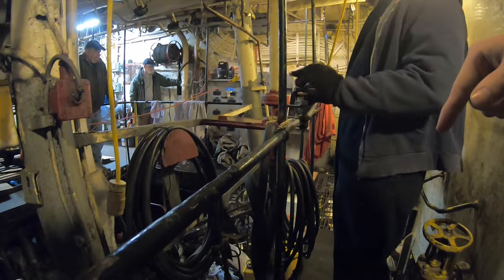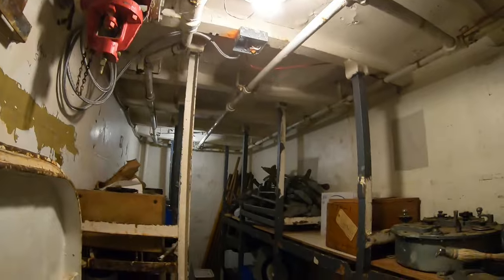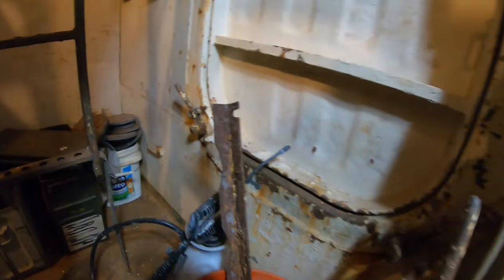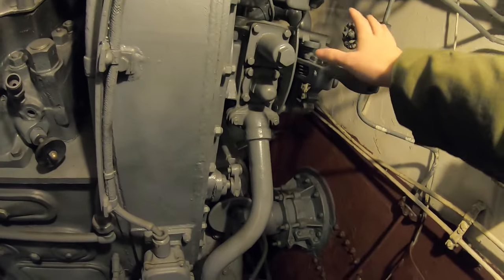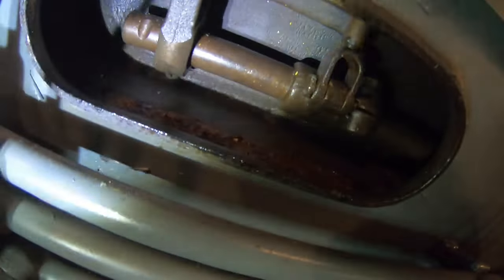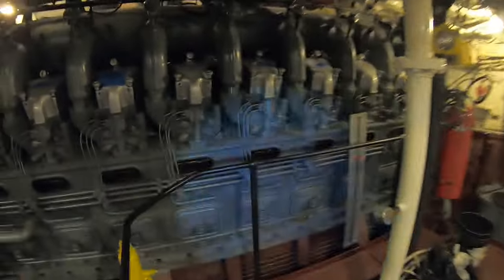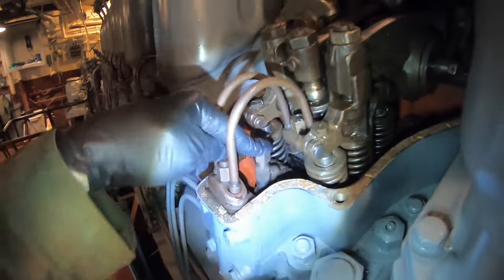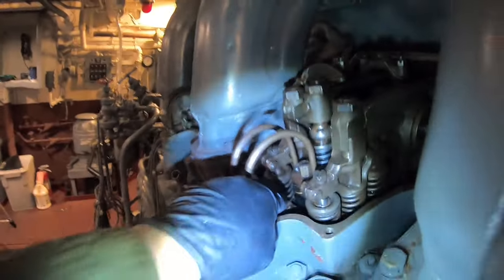Engine Work, Wasted Steel, & Painting: SLATER Work Vlog 8 January 2024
This week, James checks in with the maintenance and restoration projects happening aboard the SLATER. In the Officers' Wardroom, wasted steel from the starboard bulkhead is being removed. Below After Crews' Berthing, C-202-L, Dennis, Ed, and Thomas are starting to coat the deck of the 40mm magazine in primer. And in the After Engine Room, James loosens the springs on the fuel injectors for one of SLATER's 16-cylinder diesel engines.

Support the museum by making a donation, becoming a member or a volunteer.